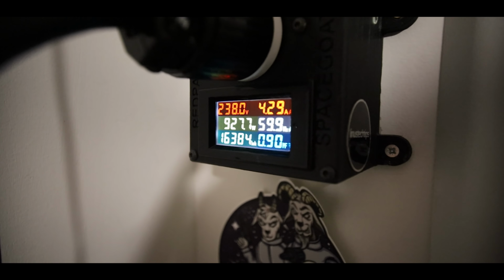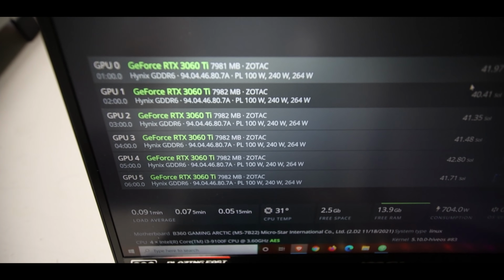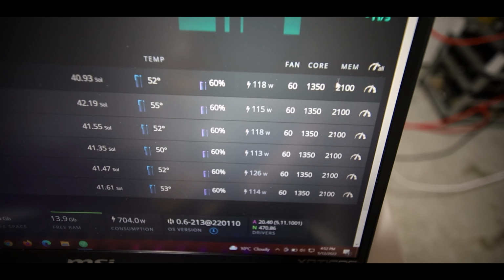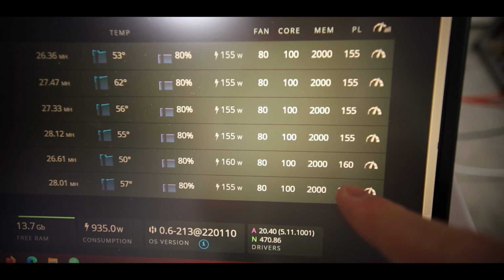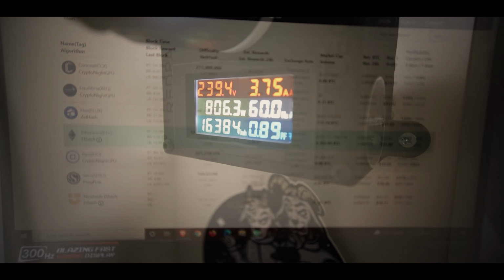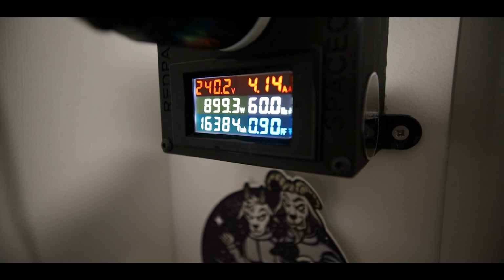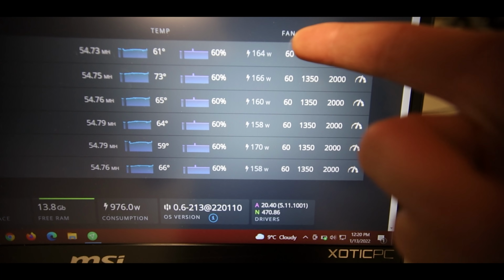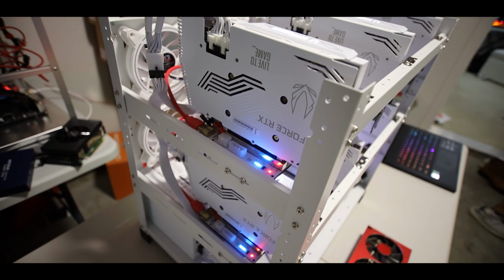White Zotac 3060 Ti LHR Mining Rig HASHRATES & Overclocks in HiveOS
use RedPandaMining for $50 Off!
Parts used in this whole White 6x 3060 Ti LHR Mining Rig:
Zotac GPUs
i3-9100F CPU (Paid Link)
XPG 16GB RGB Ram (Paid Link)
White CPU Cooler (Paid Link)
White 850w PSU (Paid Link)
24 Pin Splitter Adapter (Paid Link)
White RGB SSD (Paid Link) but I wasn't gonna pay that much for a ssd lol

3060 Ti Hashrates Google Sheet (you have to scroll at the bottom to the right to go to the 3060 Ti Sheet/Tab)

Time Stamps:
00:00 Epic Glorious Montage
02:28 Ethereum Hashrates
05:15 Flux Hashrates
08:31 Ravencoin Hashrates
10:49 Ergo Hashrates
12:50 Conceal Hashrates
14:31 Conflux Hashrates
16:52 Which Coin Will I Mine On This Mining Rig?

7" Portable Monitor (PAID LINK)